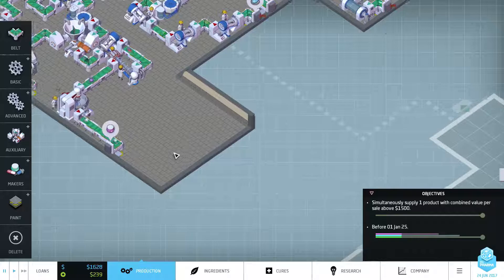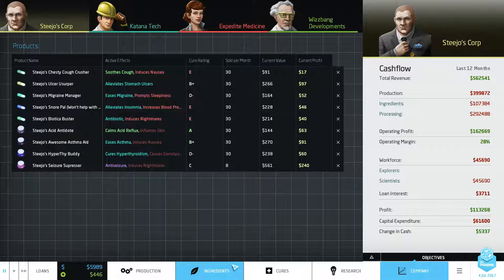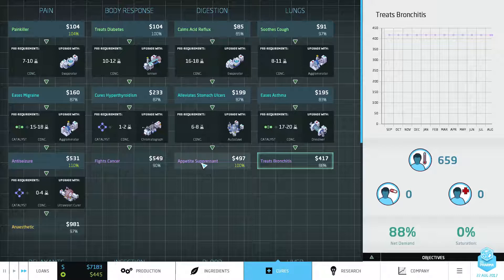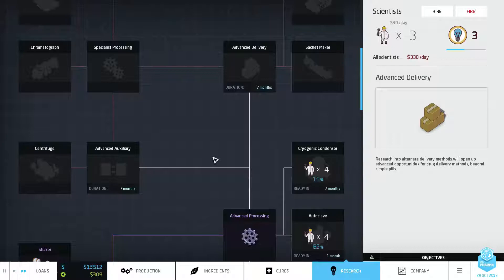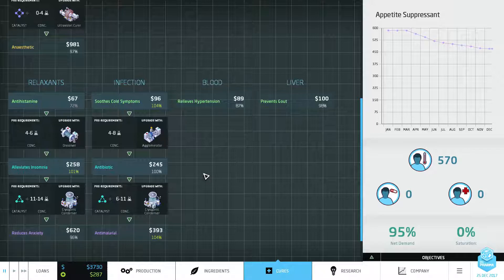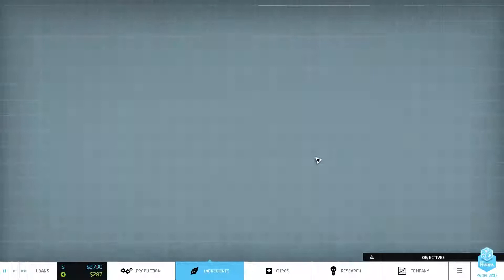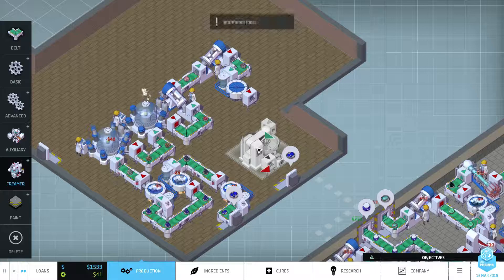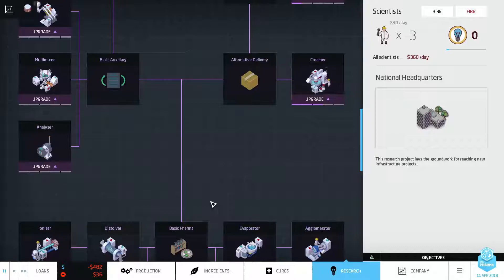Let's Play Big Pharma Part 48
Let's Play Big Pharma, shall we? In this Let's Play I'll be playing Big Pharma as Steejo Corp: Poisoning the world 1 pill at a time. Thanks for joining me, and let's start our let's play of Big Pharma!

What is Big Pharma?

What if you had it in your power to rid the world of disease, to improve the lives of millions, to ease suffering and cure the sick… and earn a tidy profit? As the head of your own Pharmaceutical Conglomerate you have this power resting in your hands. Will you use it for good? Being totally altruistic may not be the best business plan. Welcome to Big Pharma, where you can make a fortune and still maintain a healthy conscience. Or can you?